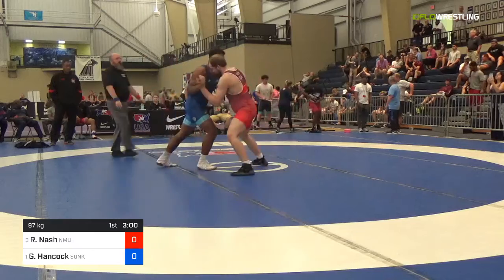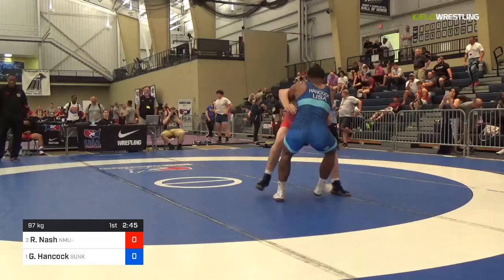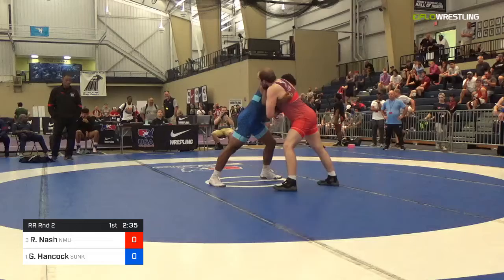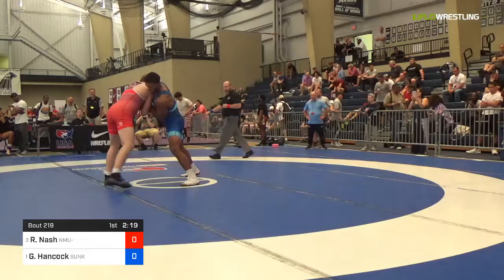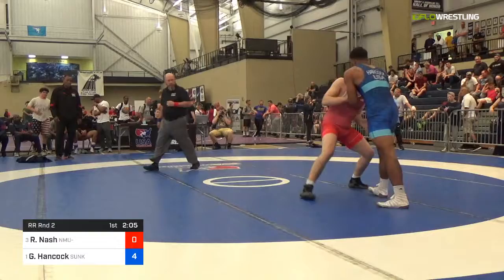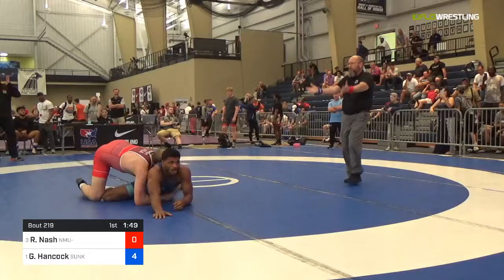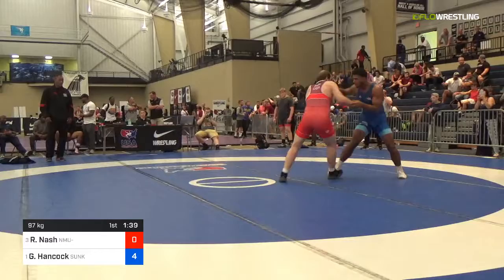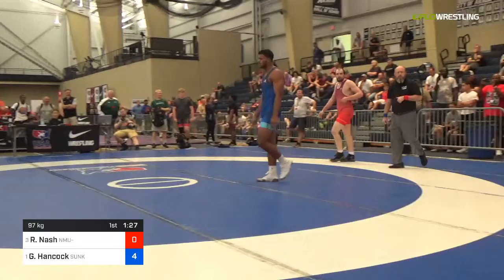2018 UWW Cadet And U23 Nationals/U23 Greco-Roman 97 RR Rnd 2 - Roy Nash (NMU-) Vs. G Angelo Hancoc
2018 UWW Cadet And U23 Nationals - 2018 UWW Cadet And U23 Nationals/U23 Greco-Roman 97 RR Rnd 2 - Roy Nash (NMU-) Vs. G Angelo Hancock (Sunk).mp4